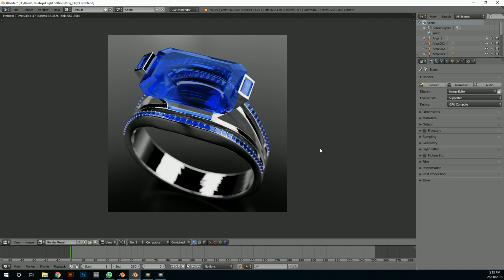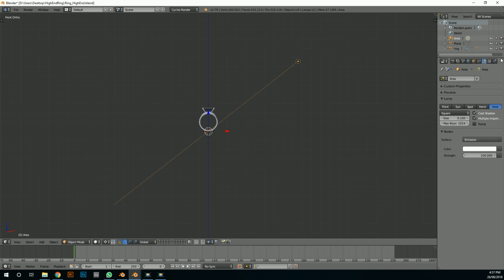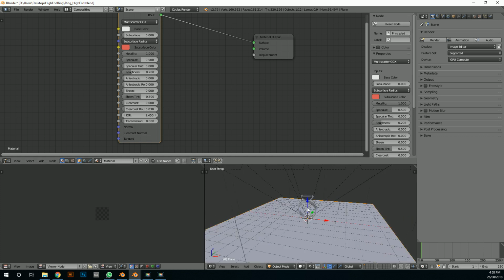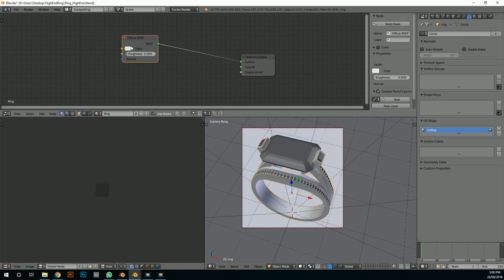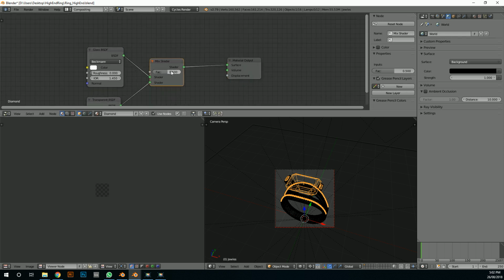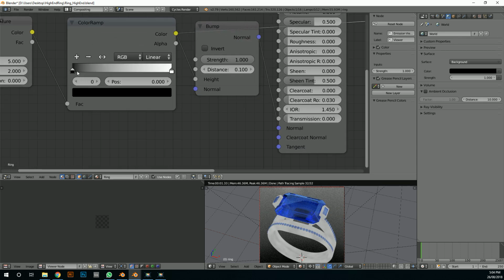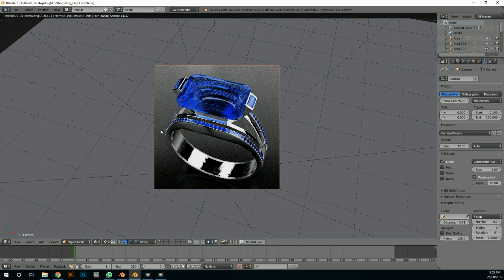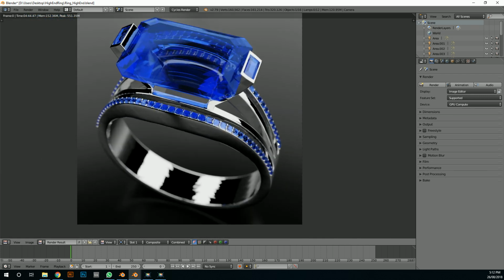How to render jewellery in Blender 2.79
Learn how to render jewellery in Blender 2.79. This tutorial is pretty straightforward, and I will include a Blender file with a ring if you want to follow along.